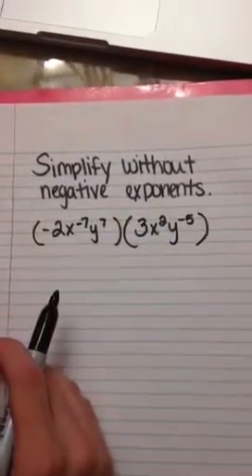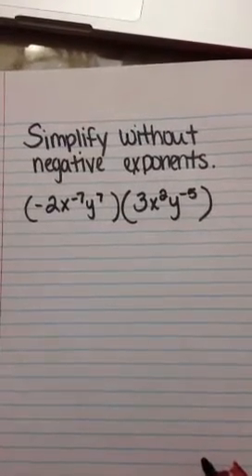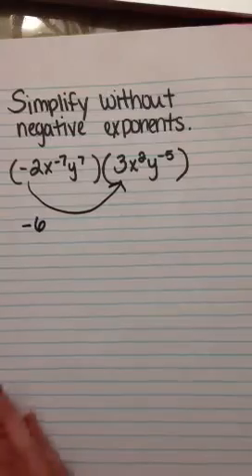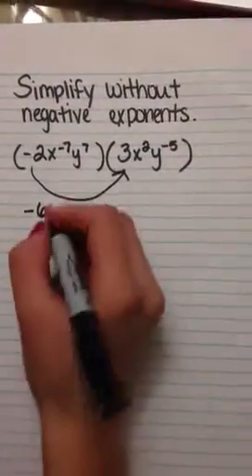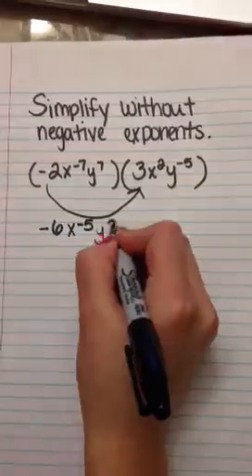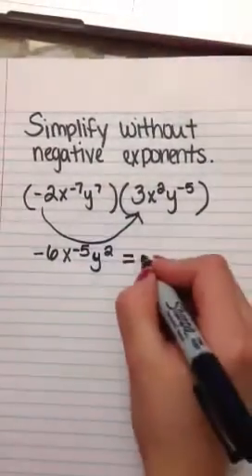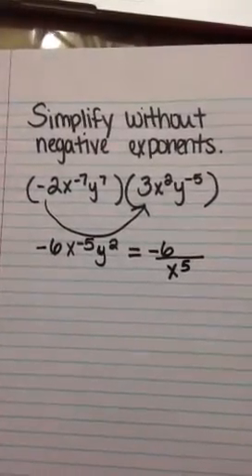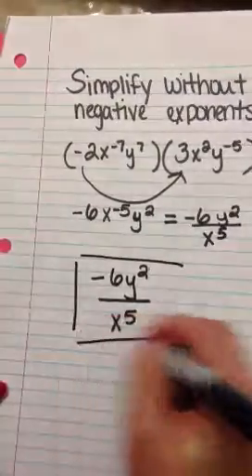How to simplify without negative exponents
Simplify without negative exponents.